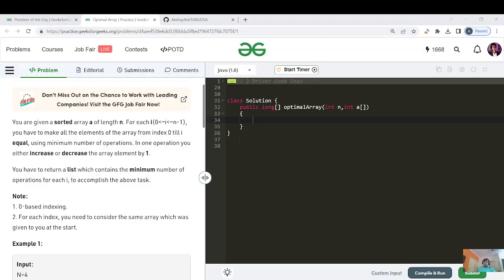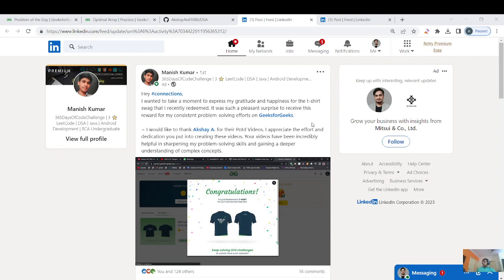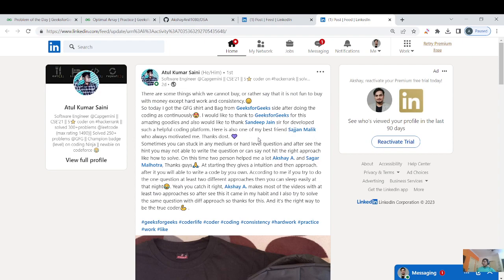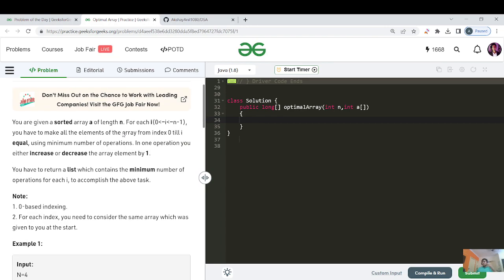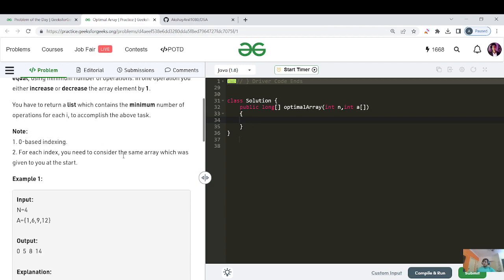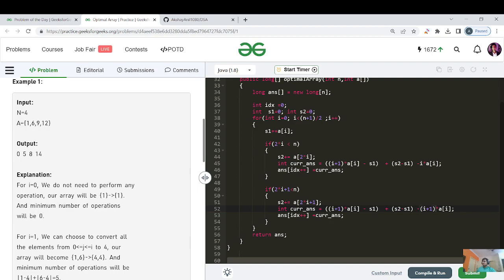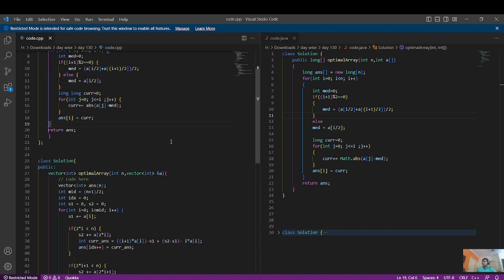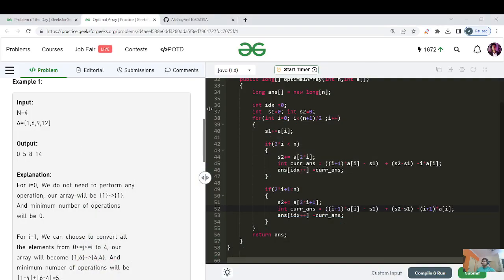DAY 130 Optimal Array | JAVA | C++ | GFG POTD 28 Feb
1. O(N^2), O(1) - BruteForce
2. O(N), O(1) - Optimized the repeating steps using two more varaibles.